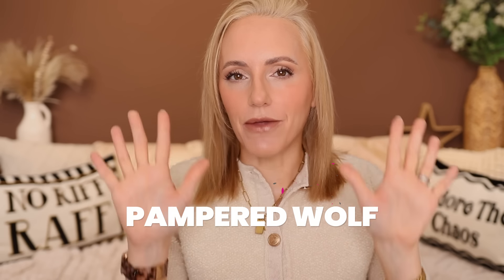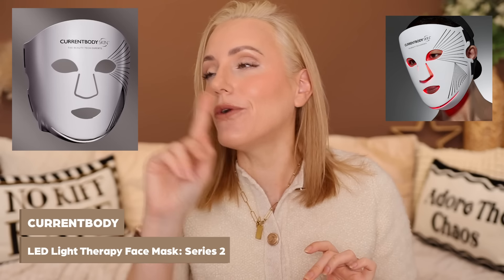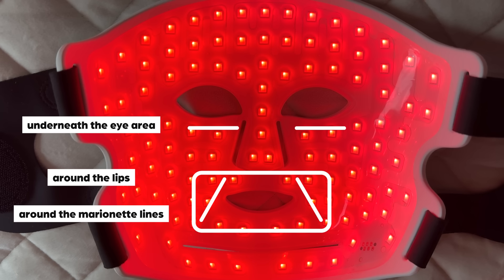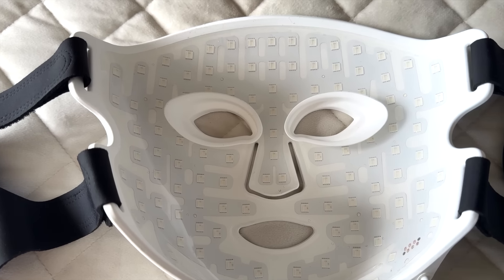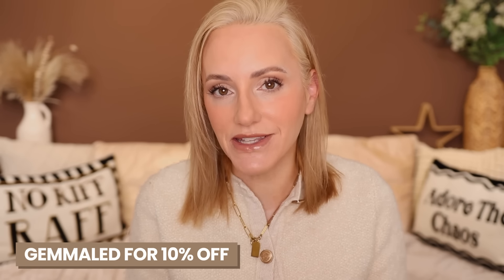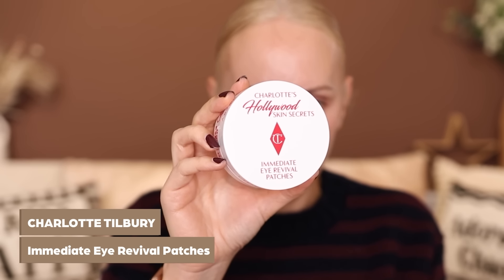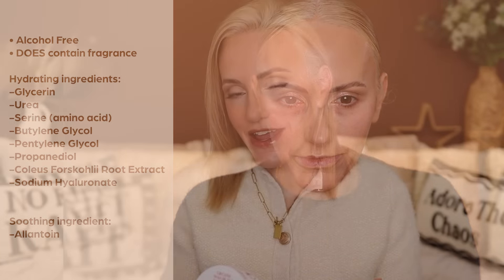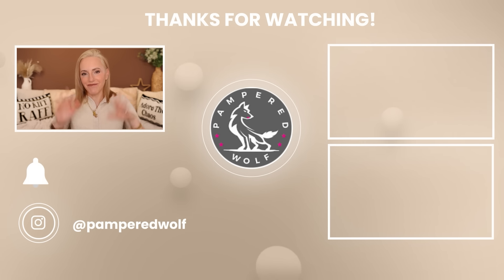Top Beauty Finds From The Past 5 Months | Over 40 | Dry Skin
Thank you for tuning in to today's video - Top 10 Beauty Finds From The Past 5 Months - As you can imagine I've tried some amazing products in that time frame, so it was really hard to narrow it down, but I've finally managed to come up with my top 10 which, as luck would have it, is a good mix of makeup, skincare and haircare. Hope you enjoy.

AGE: 45
SKIN TYPE: Dry Flaky Areas with Oily T-zone
SKIN TONE: Fair-Light with Neutral Undertones